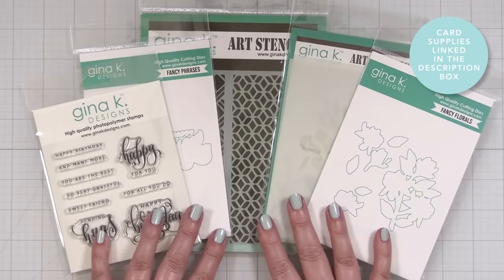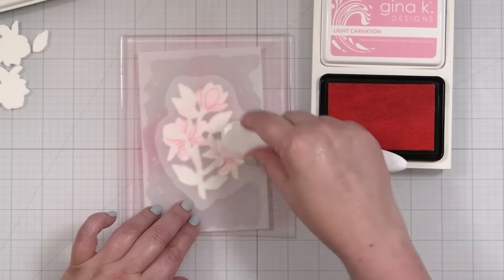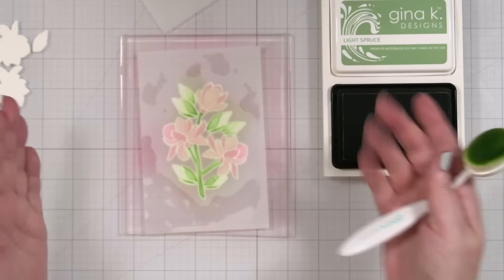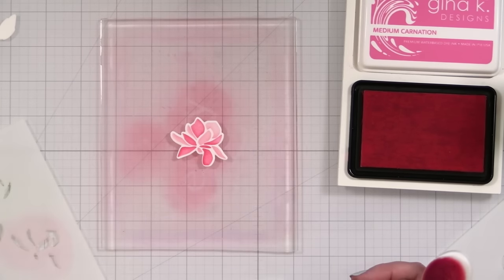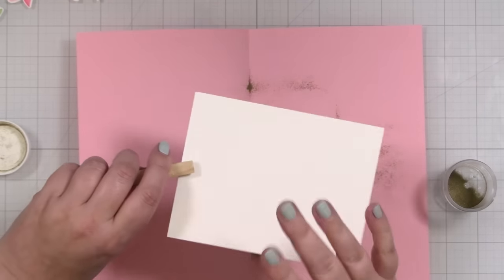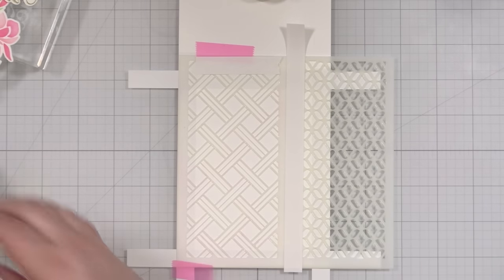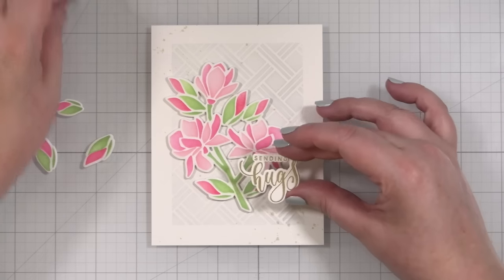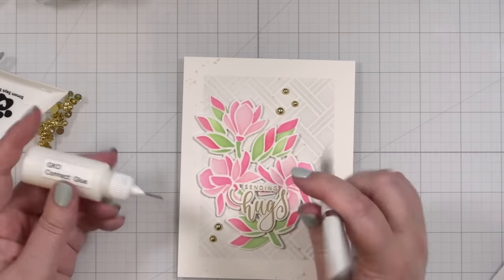Layered stencils and dies that work together for easy coloring! + stamps and more stencils!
⬇️ *SUPPLIES LINKED BELOW* ⬇️
*Today's mani color:* Moonlight from Dazzle Dry.

_Affiliate links are used in the description at no additional cost to you. I receive a small percent of compensation when you click through and shop using the provided links. Gifted products are noted with an asterisk. All other supplies were purchased by me. Further, I am a freelance product designer working with Simon Says Stamp, so all of my CZ Design products are given to me for free, as well._

*SUPPLIES*
_(in order of appearance, mostly)_
• Fancy Florals Bundle*

• Pink Tape Holder

• 8 x 10 Magnetic Paper

• Zen No. 2 Round Paintbrush

• E-Cloth Green

• 1.7 OZ Spray Bottle